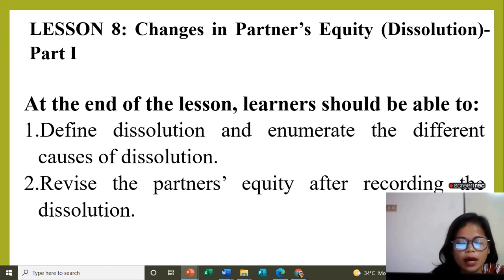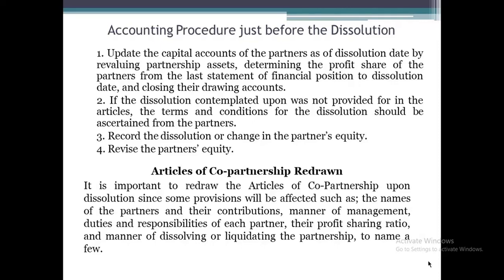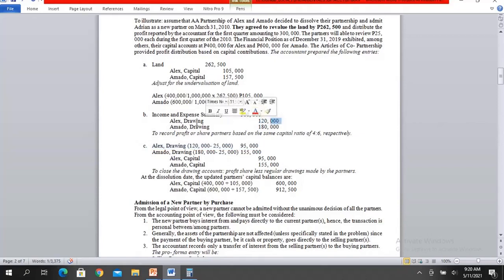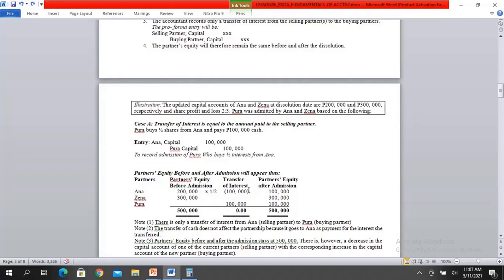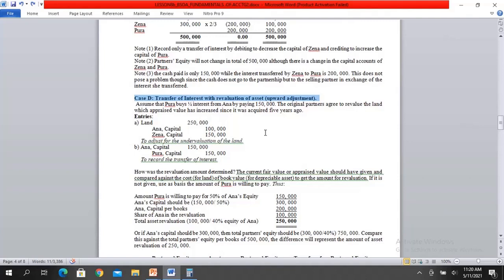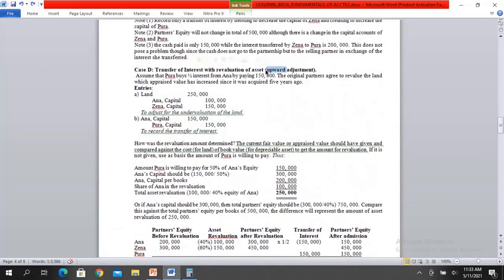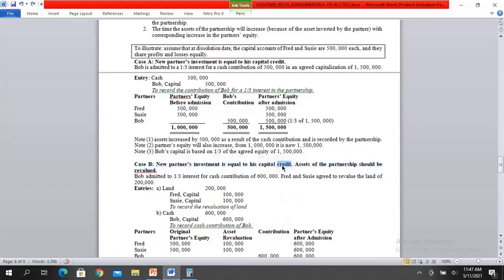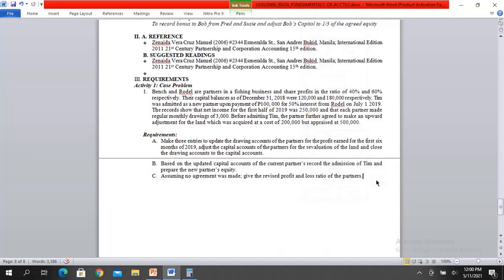WEEK 8 PARTNERSHIP AND CORPORATE ACCOUNTING